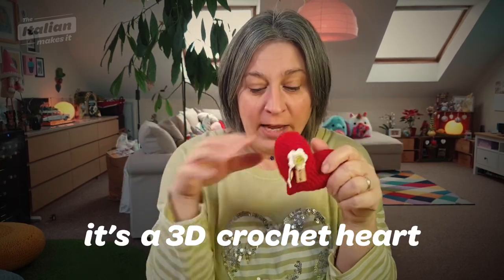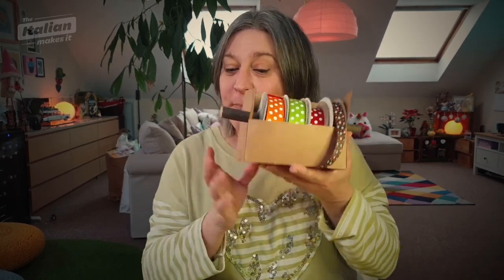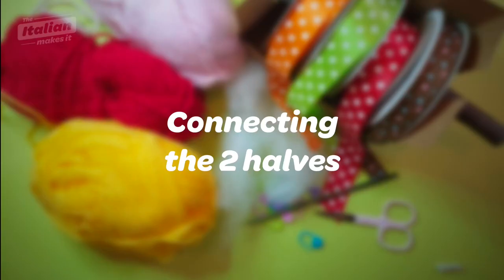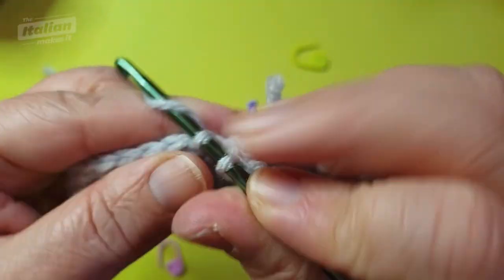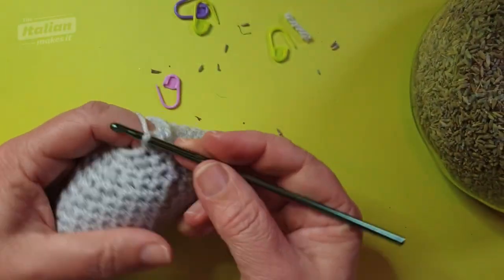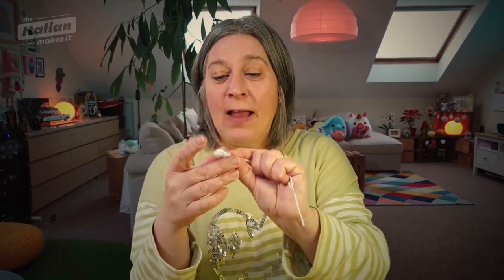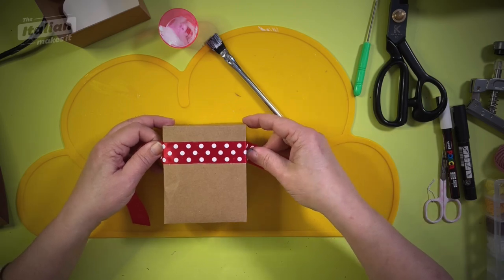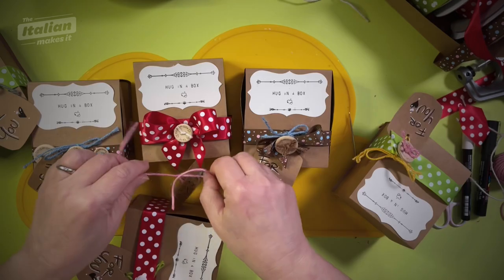Crochet Heart Tutorial: Spreading Love Through Hugs in a Box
Looking for a heartfelt gift idea? Learn how to crochet hearts filled with lavender and send hugs in a box to your loved ones! This tutorial will walk you through the process of making these beautiful and meaningful gifts. Not only will you be spreading love, but you'll also be keeping memories alive and creating a lasting connection.

lauke Snap Pliers + 400 Sets T5 Plastic Snap Buttons Fasteners
Handmade with Love Buttons 2 Holes for Kids DIY Crafts Decorations (0.59in 0.79in 0.99in)
Joycrosso 25mm Wide Dots Printed Satin Ribbon with White Dots, 25 Meters-Roll
50 Sheets, A3 Brown Kraft Card - 200gsm
Marking Tags Kraft Price Tags Writable Blank Price Labels Display Tags with Elastic Hanging String, 1.02 x 0.47 Inch (300 Pieces)

Timecodes
0:00 - Intro
3:38 - What you need
7:39 - Making the heart
25:19 - Decorating the heart
29:52 - Decorating the box
35:43 - Hug In A Box Finished
36:20 - Outro